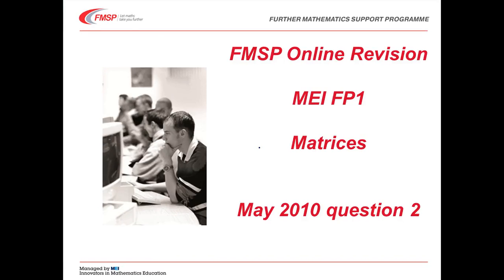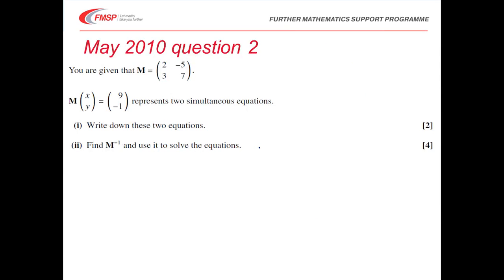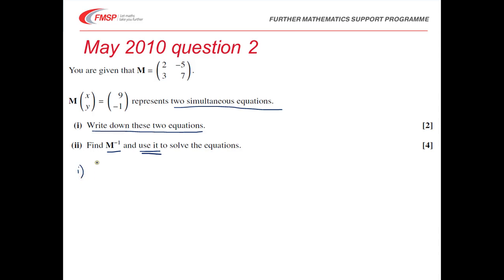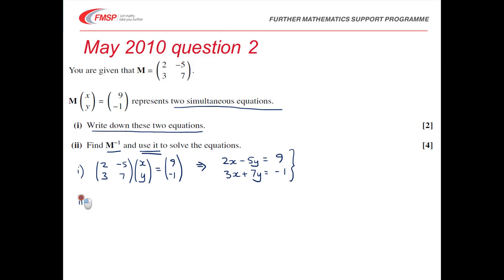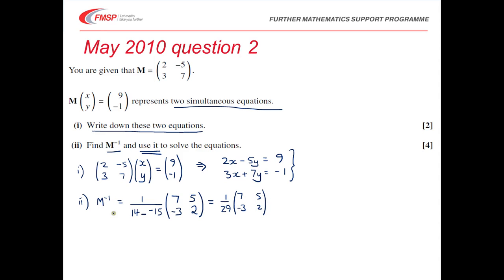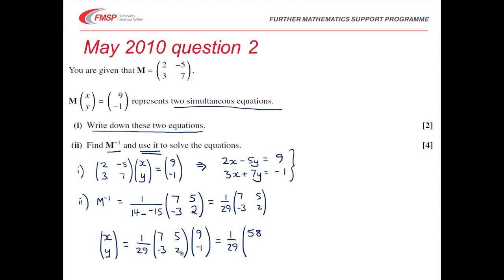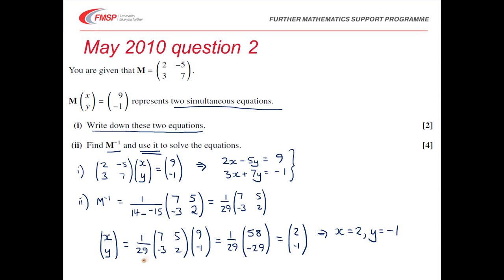FMSP Revision: MEI FP1: May 2010 qn 2 - Matrices